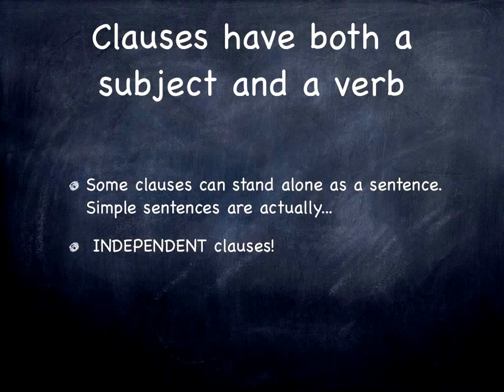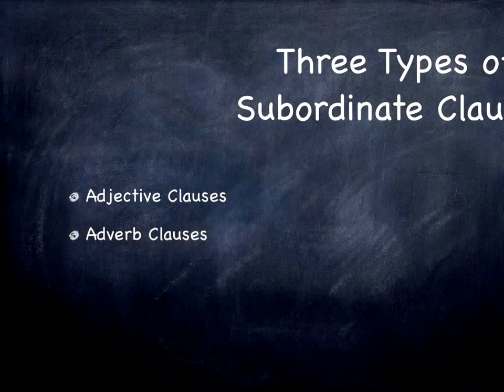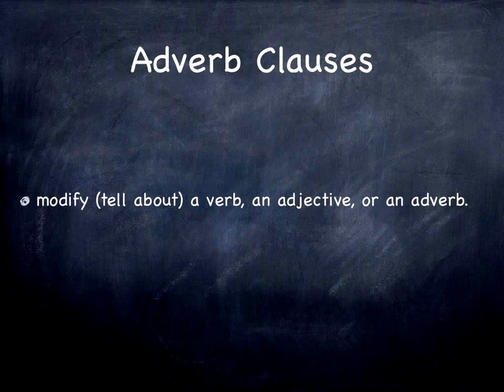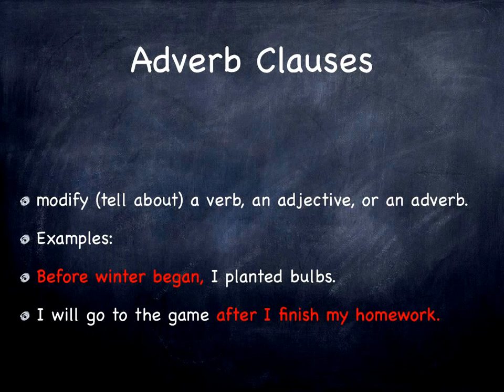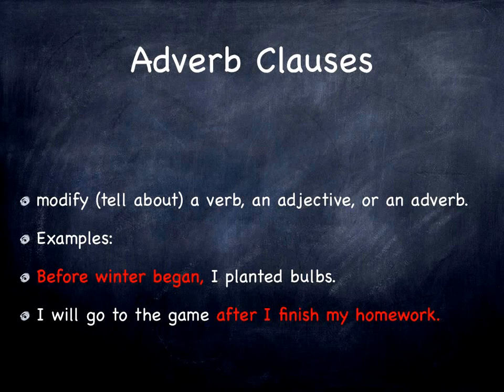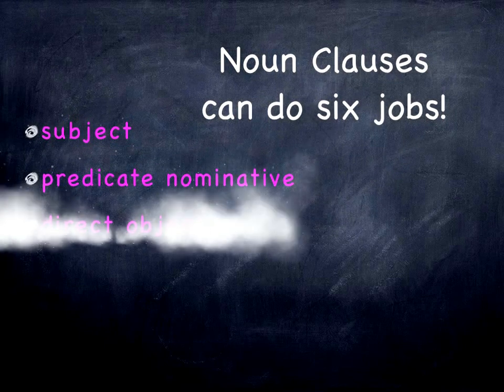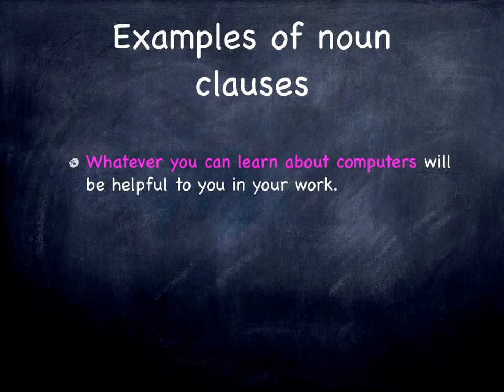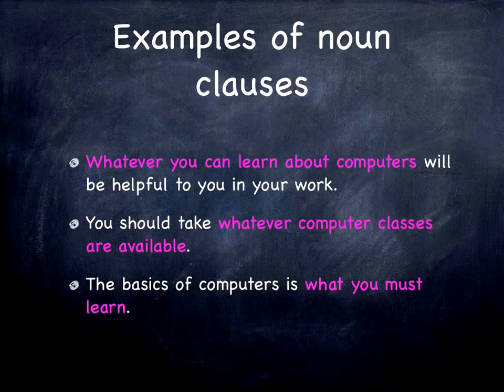full clause review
Review of Clauses